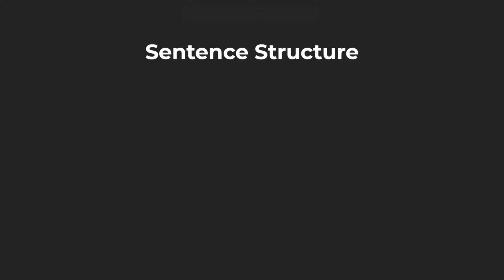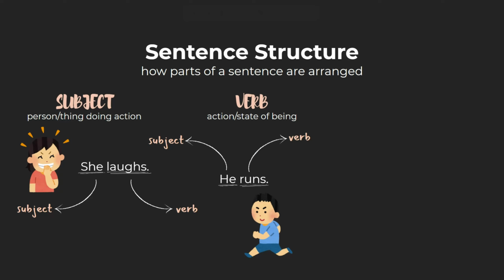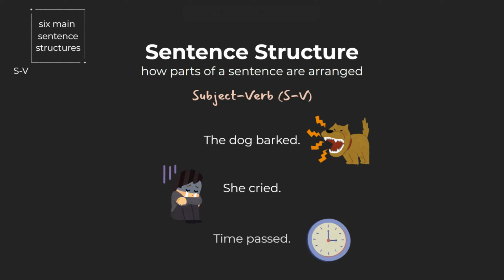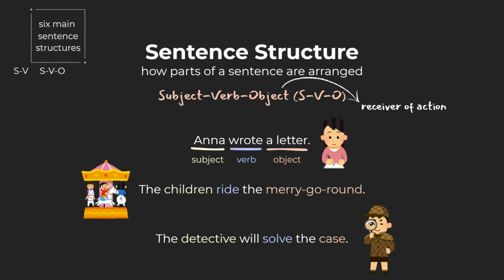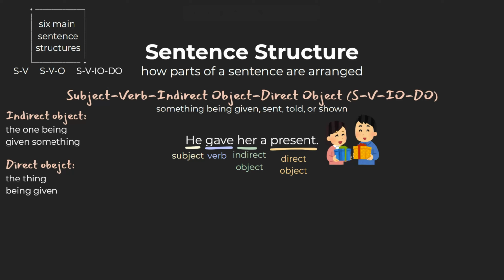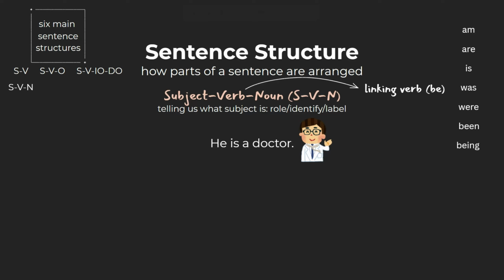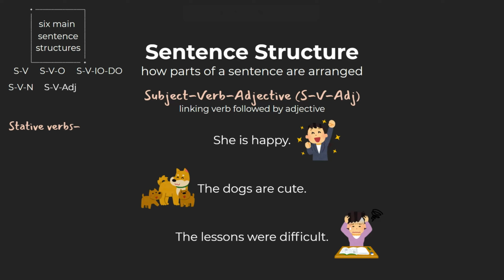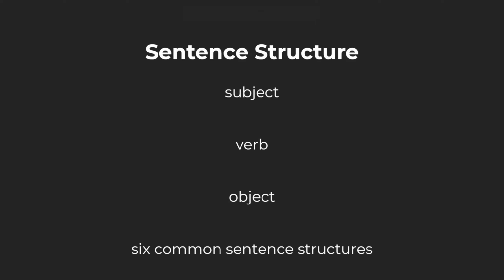Sentence Structure Basics - English Proficiency Test Tutorial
Master the building blocks of English grammar by exploring sentence structure. This video reviews the essential components of a sentence—subject, verb, and object—and walks you through six of the most common sentence patterns used in everyday English.

What you’ll learn:

--Core Elements: Understand what makes a complete sentence by learning how subjects, verbs, and objects work together.

--Common Structures: Review six sentence formats, including SV, SVO, SVIOO, and structures that use nouns, adjectives, or adverbs after linking verbs.

--Grammar in Action: See how sentence components are arranged and how meaning changes based on sentence structure.

--Usage Tips: Get clear examples that show how sentence patterns shape meaning and improve clarity in writing and speech.

Watch now to build a stronger foundation in grammar and boost your confidence for exams, writing, and everyday communication!